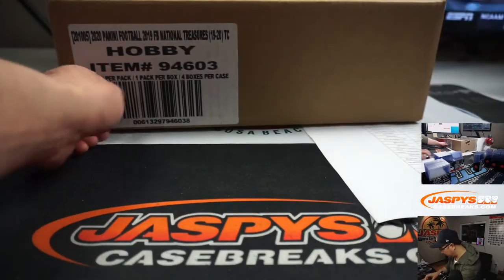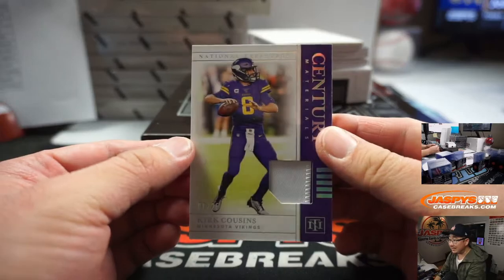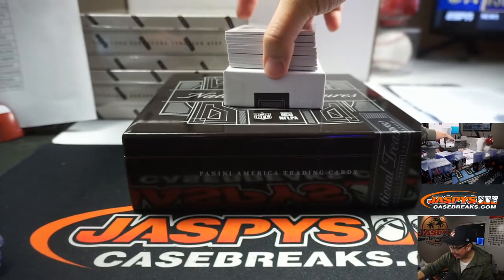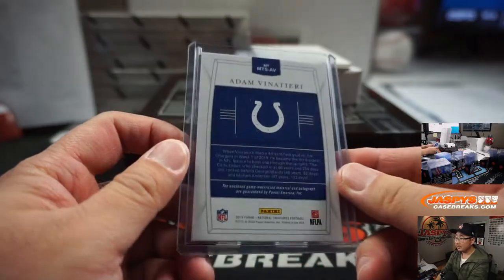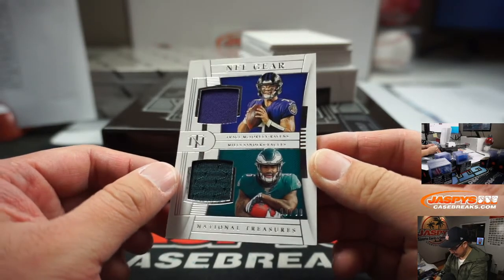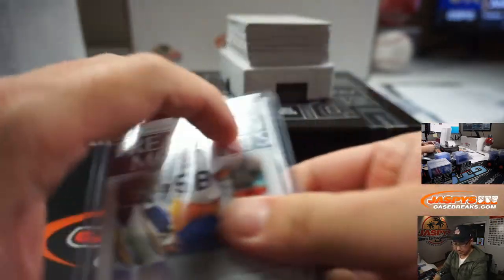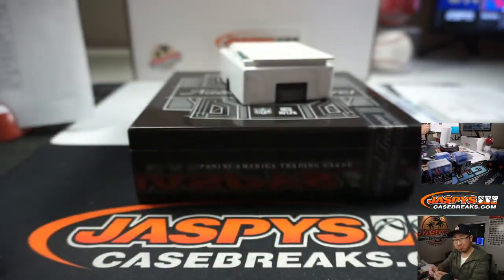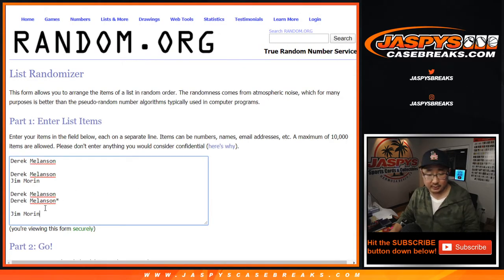Tu, 04.07.20 || 4Box PYT #23 || 2019 Panini National Treasures Football (NFL)